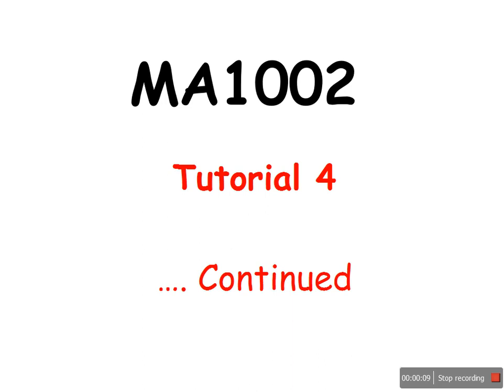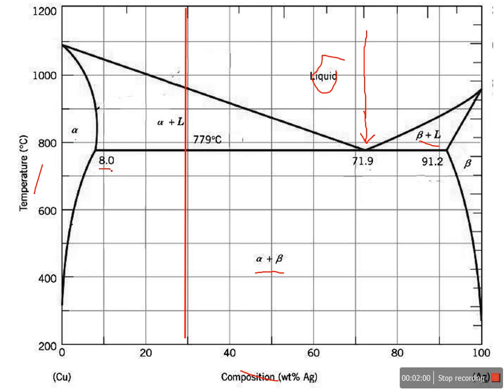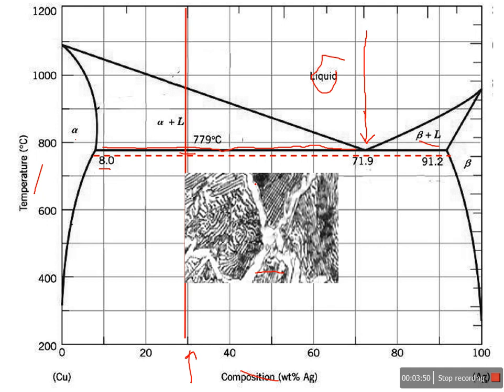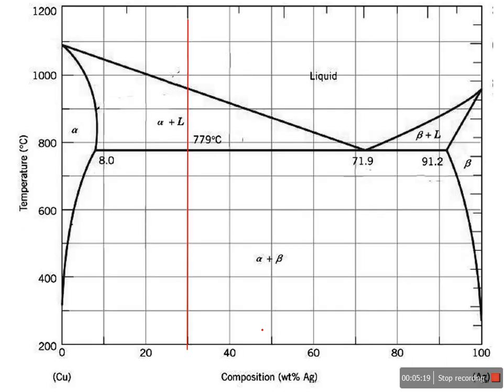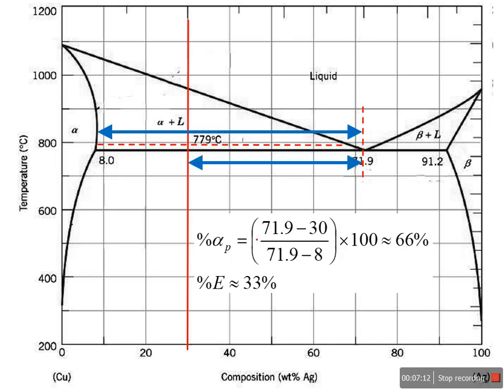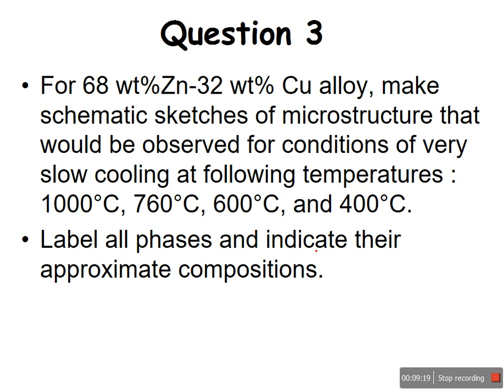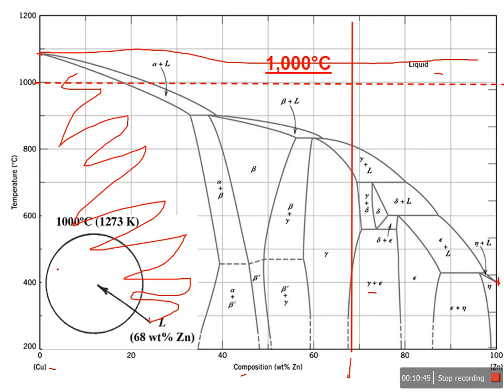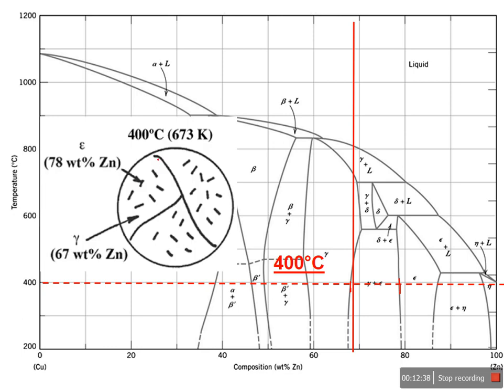Tutorial 4 mp4